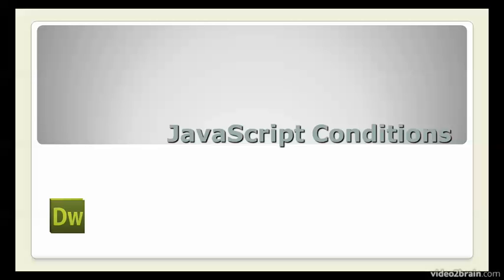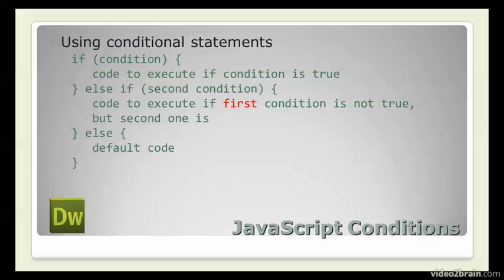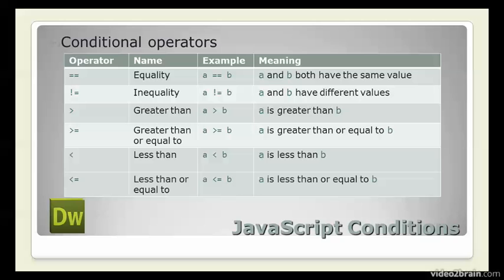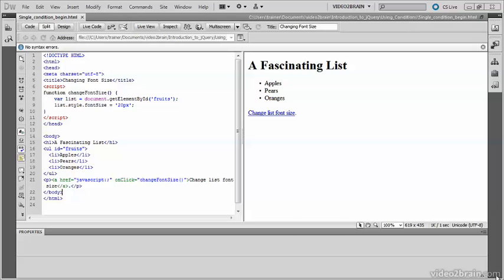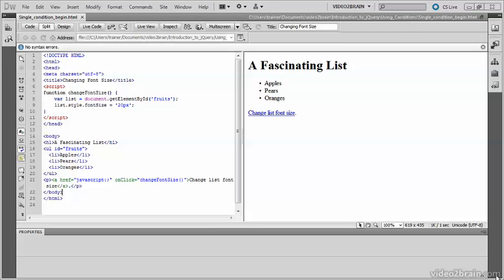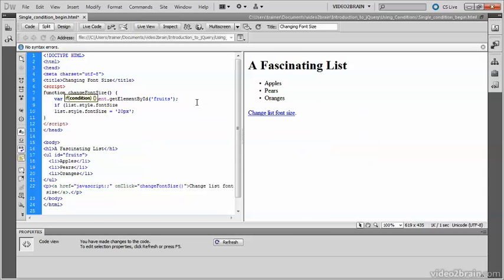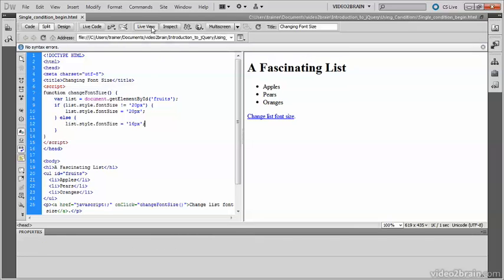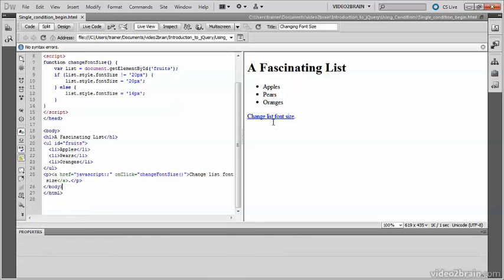9.1.4 Using Conditions to Make Decisions